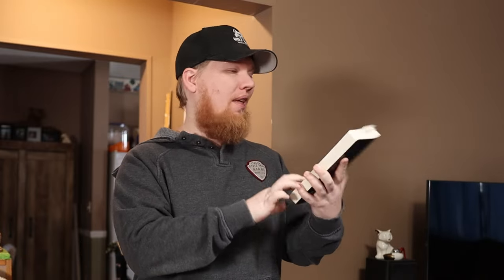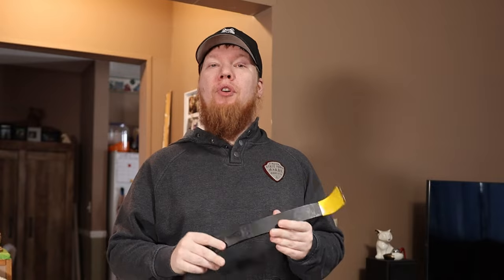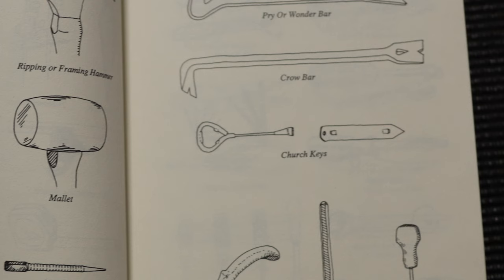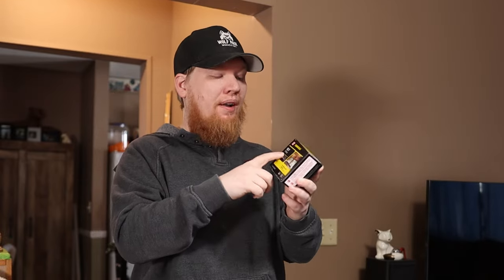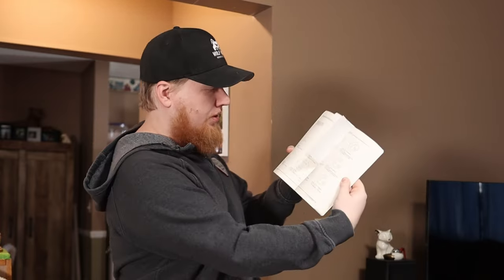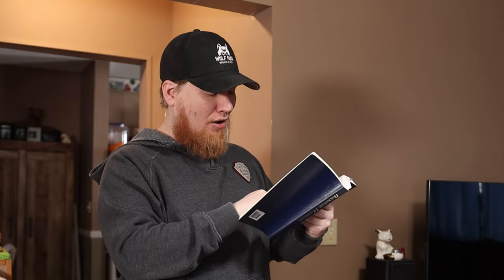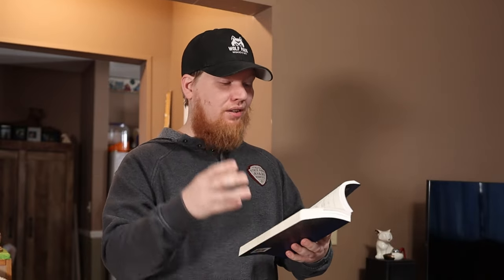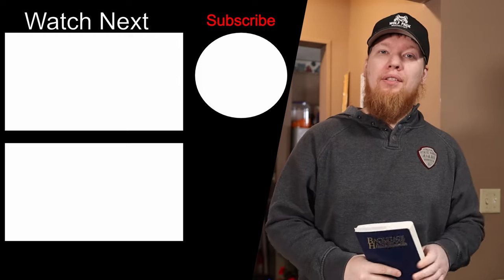My Favorite DIY Book For Fixing Things Around The House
The Backstage Handbook: An Illustrated Almanac of Technical Information by Paul Carter (Author) and George Chiang (Illustrator).
This is one of my favorite books of all time. It was exactly what I was looking for. It is filled with pictures of all the main Tools and Hardware we need to do projects around the house.
The Backstage Handbook